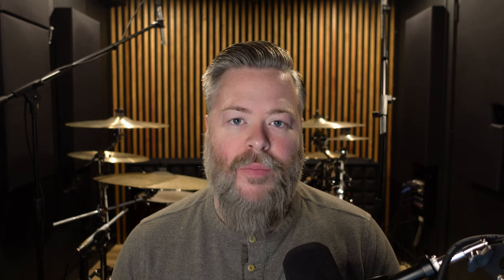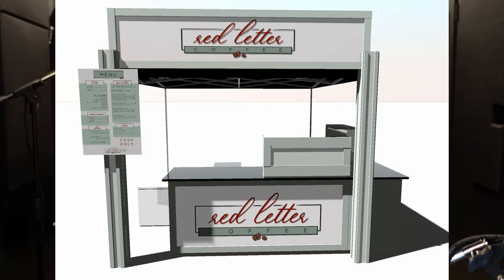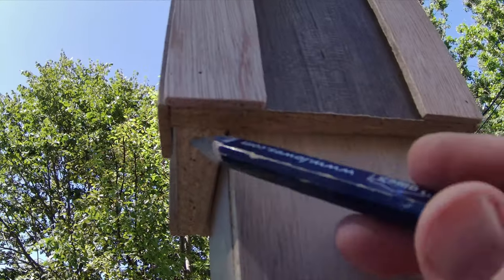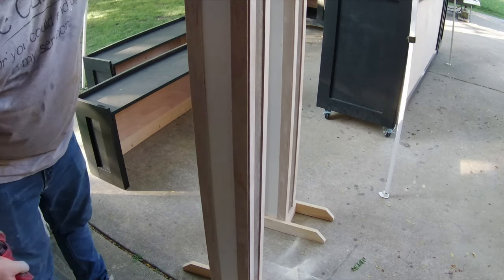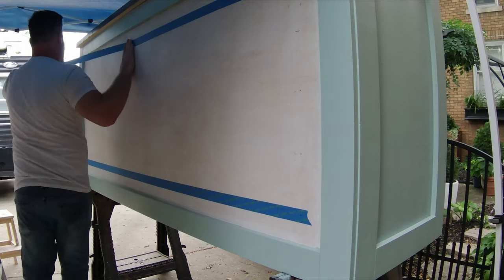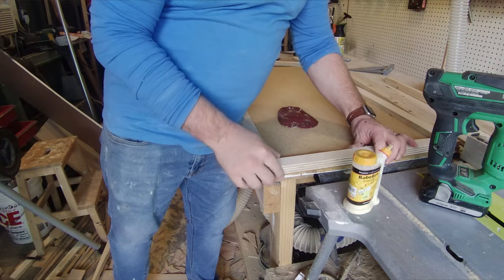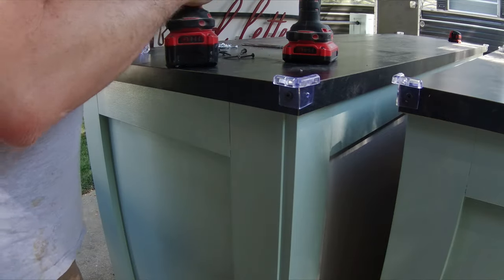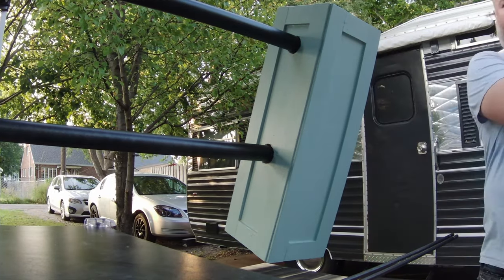How to Build a Portable Coffee Cart - Version 2 UPGRADE!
Our little town in Illinois holds the "Morton Pumpkin Festival" every year to celebrate the fact that we are "the pumpkin capital of the world." Last year, we decided to participate in the fun that brings in 75,000 by opening our own little portable coffee shop.

This video goes over the process of upgrading the cart. Hope you enjoy it!

00:00 - Intro
02:32 - Sign Legs
04:54 - Horizontal Sign Piece
06:23 - Painting
07:43 - Front Lighting
10:07 - Upper Sign
11:08 - Feet and Bumpers
11:50 - Upper Sign Lighting
13:11 - The Problem
13:54 - Lower Sign
15:31 - Finished Product